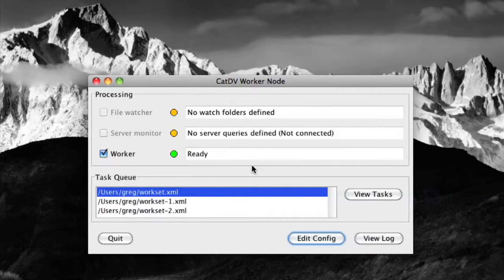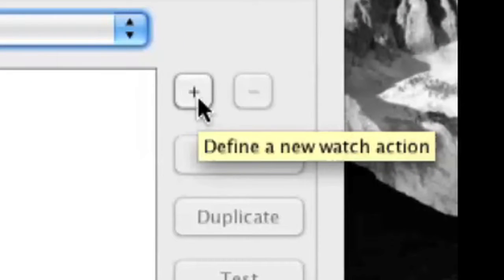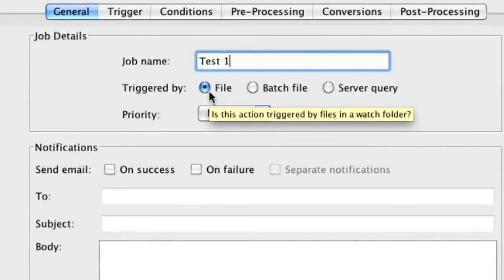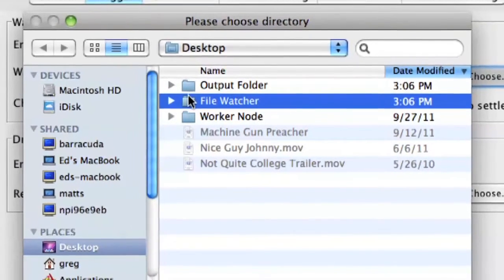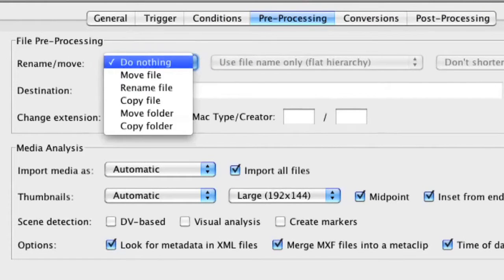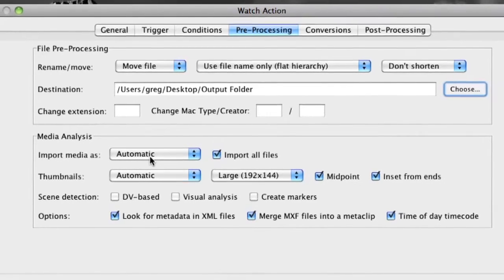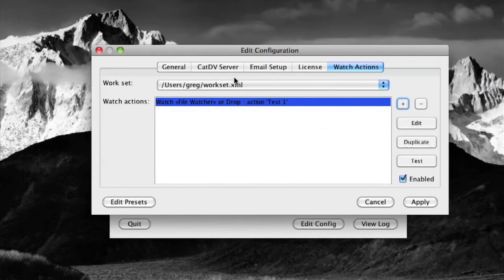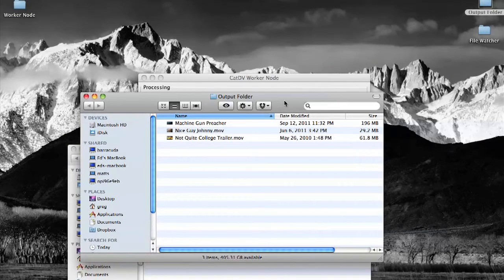CatDV WN File Watcher Task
Learn how to create a file watcher task with the CatDV worker node.